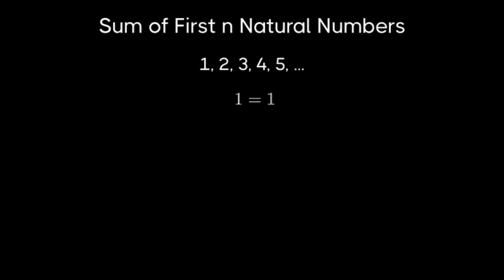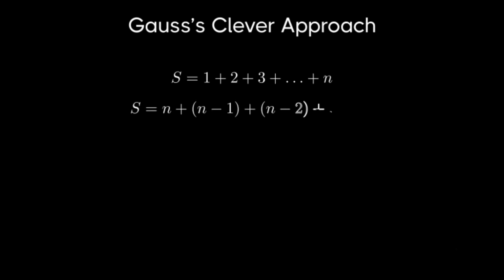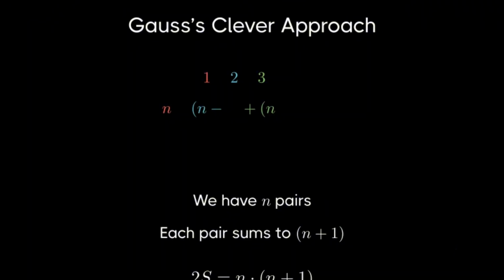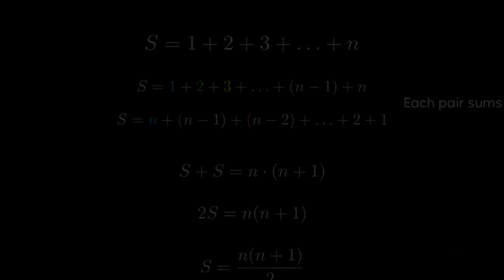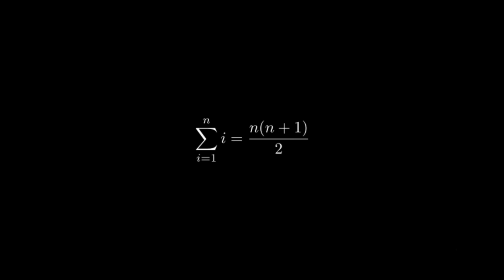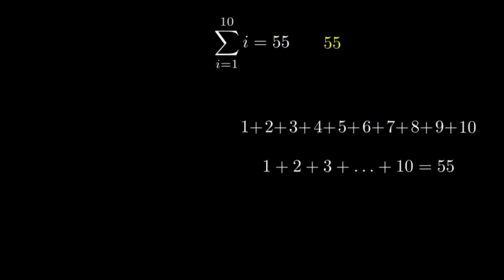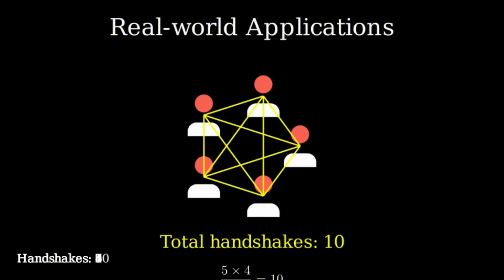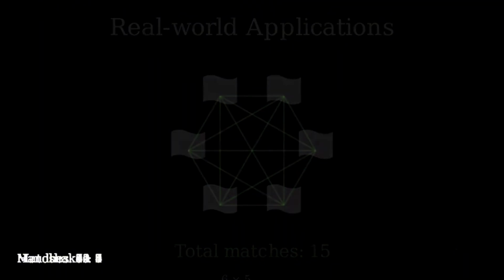Why 1 + 2 + 3 + … + n = n(n + 1)/2 | Gauss’s Clever Formula Explained with Animation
🎯 YouTube Description (English)
Have you ever wondered why the sum of the first n natural numbers equals n(n + 1)/2? 🤔
In this animated math video, we’ll uncover the brilliant reasoning behind this famous formula — first discovered by the young Carl Friedrich Gauss!

📘 What You’ll Learn:

The clever pairing method used by Gauss to simplify the series

A step-by-step derivation of the formula: 1 + 2 + 3 + … + n = n(n + 1)/2

A visual proof using geometric patterns and symmetry

(Optional) a quick proof by induction for deeper understanding

How this formula connects to the concept of triangular numbers

By the end, you’ll see how a simple idea reveals deep mathematical beauty — and why this formula appears everywhere in algebra and geometry.

🎯 YouTube 标题（中文）
为什么 1 + 2 + 3 + … + n = n(n + 1)/2？｜高斯的神奇求和公式动画讲解

你是否想过，为什么前 n 个自然数的和会等于 n(n + 1)/2 呢？🤔
在这支数学动画中，我们将带你一步步揭开这个神奇公式的推导过程——这是天才数学家 高斯（Gauss） 在少年时期发现的巧妙方法！

📘 你将学到：

高斯的 配对法：如何将首尾项相加形成规律

公式推导：1 + 2 + 3 + … + n = n(n + 1)/2 的完整过程

几何可视化证明：用点阵图形展示求和原理

（可选）数学归纳法 的验证方法

以及它与 三角形数（Triangular Numbers） 的美妙联系

看完之后，你会发现：这不仅是一个公式，更是一种数学的优雅与智慧。